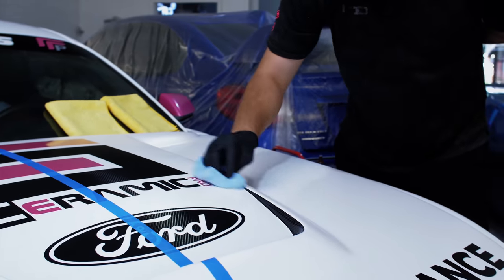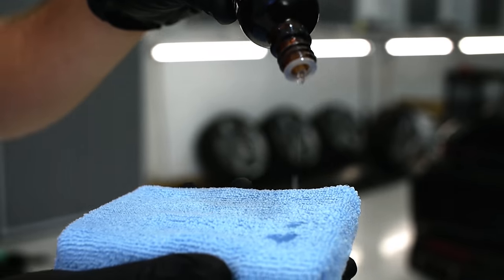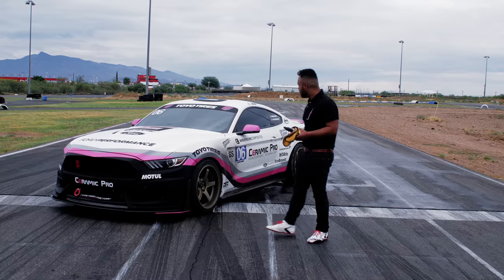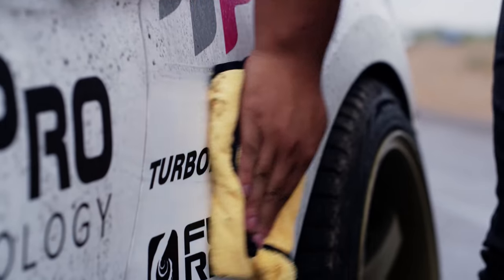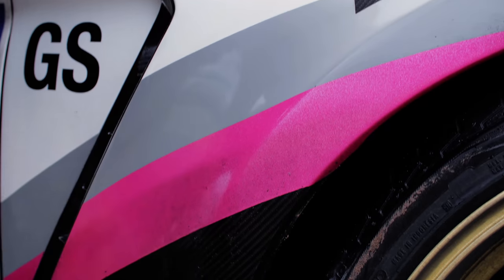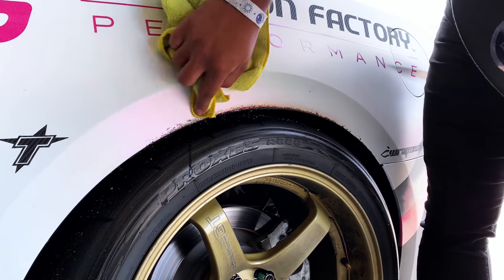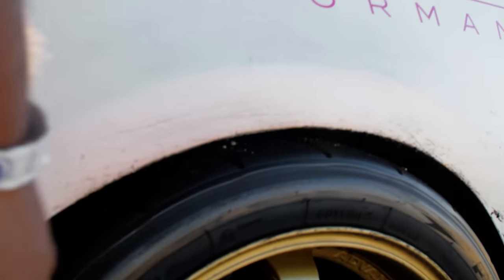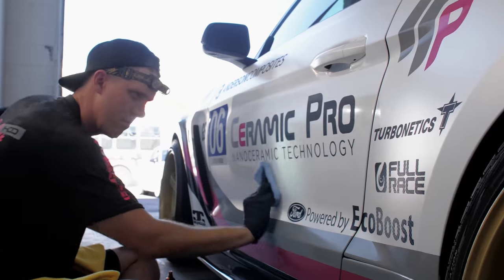TFF Ceramic Pro JIMGLO Trailers Ford Mustang Ecoboost Reveal Video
* Ceramic Pro USA
* Function Factory Performance
* The Function Factory
Ceramic Pro is a global network of over 5000 certified professional installers and technologists. We are working on protecting surfaces of anything you can imagine, automotive, marine, aviation, construction, heavy industry, art, fashion accessories etc.